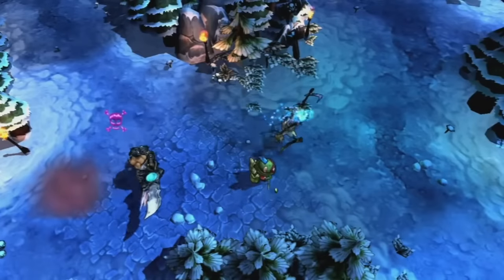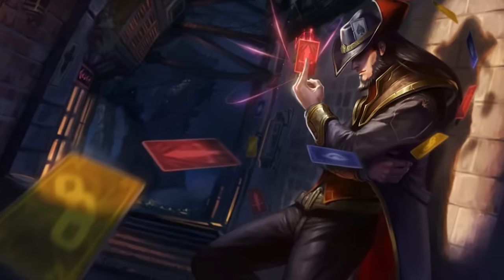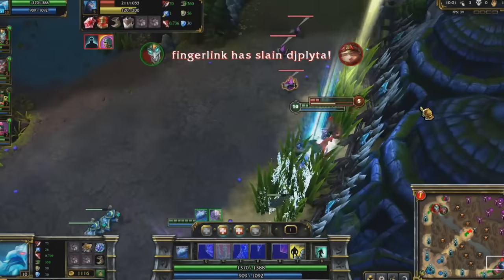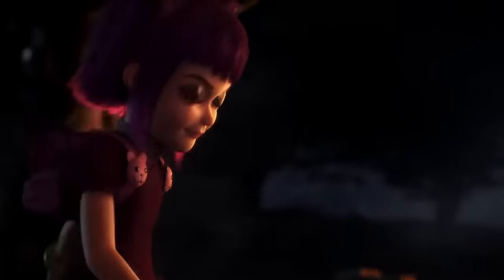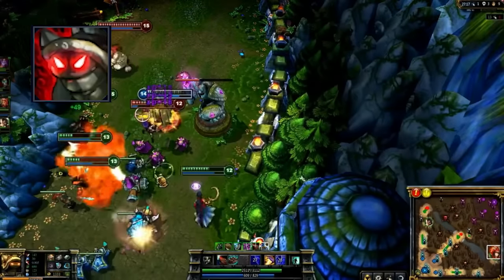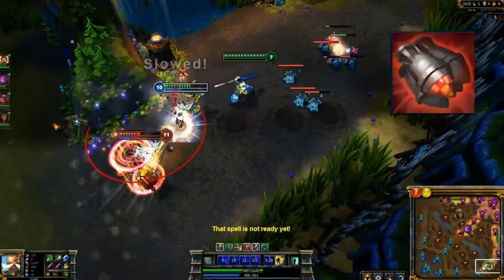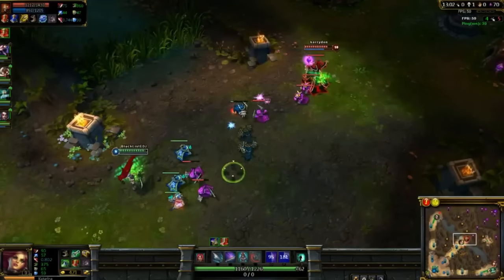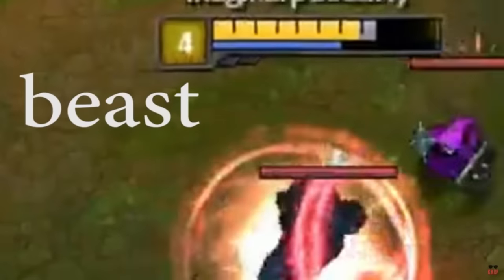League's Original 40 Champions: Then and Now | League of Legends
League of Legends was released in 2009. While still remaining relevant and prospering is impressive in it of itself, it doesn't come without change. This is my explanation on how champions were like back then, compared to now.